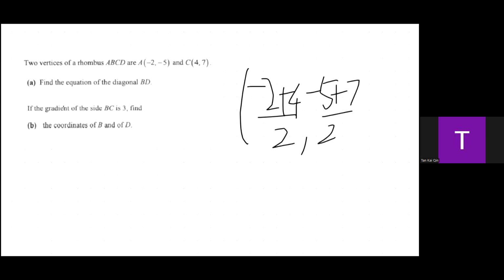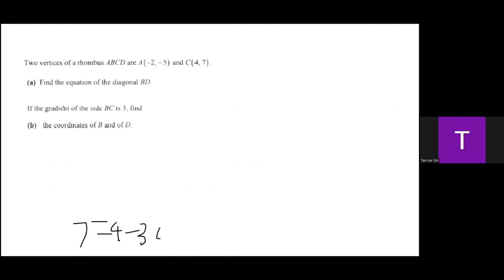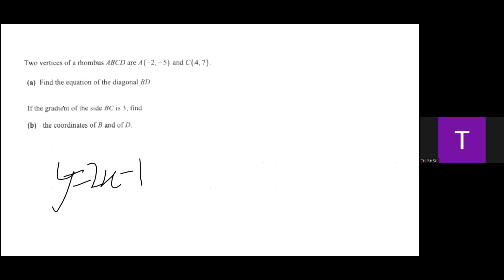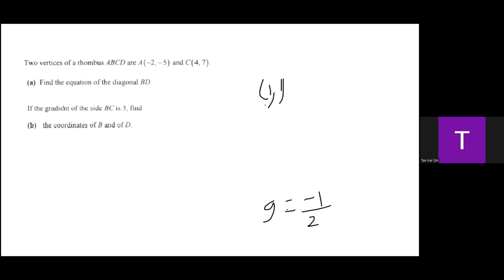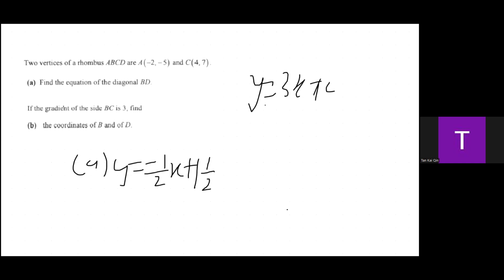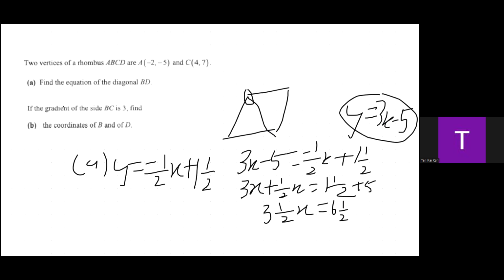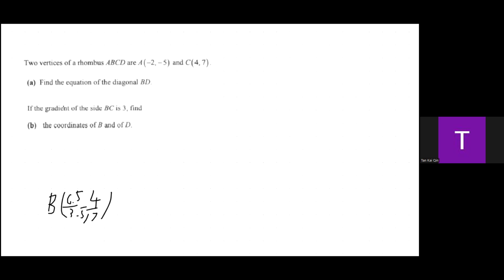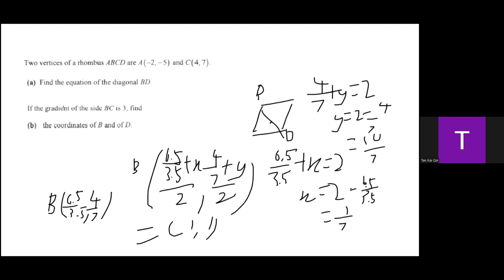2024 Year 8 Round 1 Math Competition solution - A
2024 Year 8 Round 1 Math Competition solution -  by Tan Kai Qin (Year 8 Confidence)